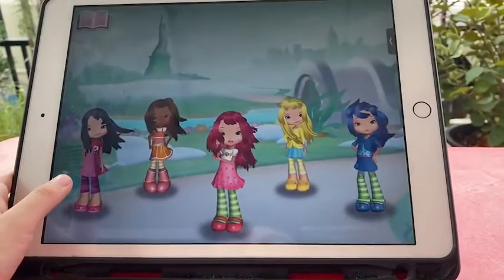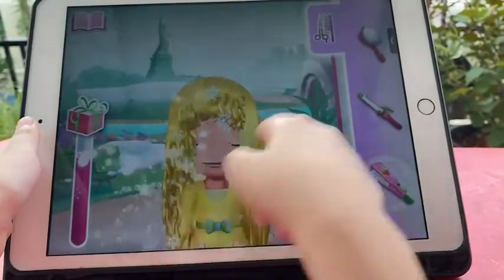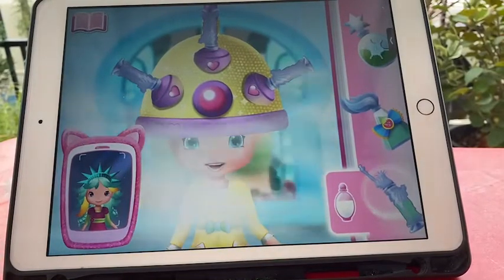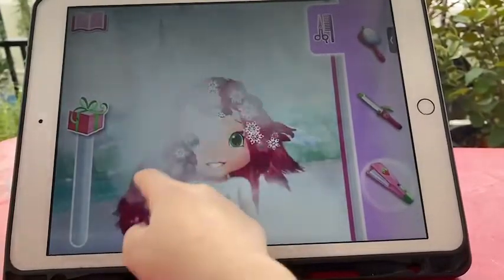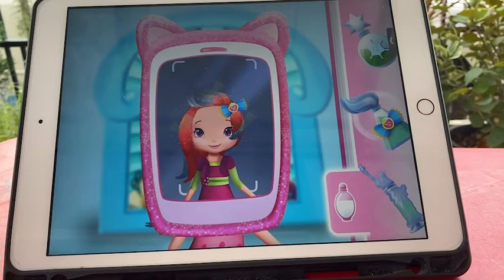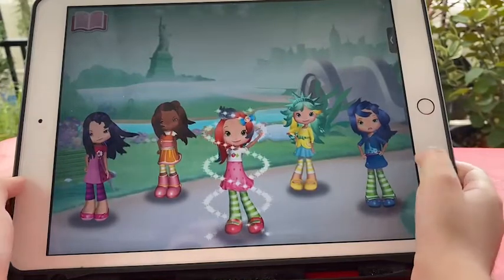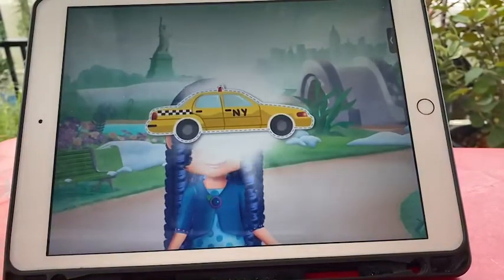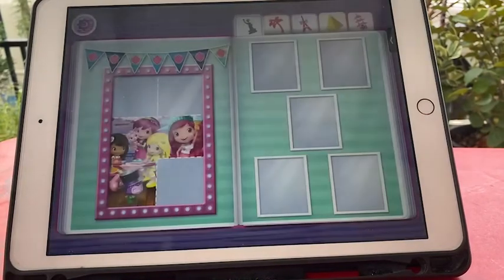Strawberry shorkcake 1 new york city the ikk kid party